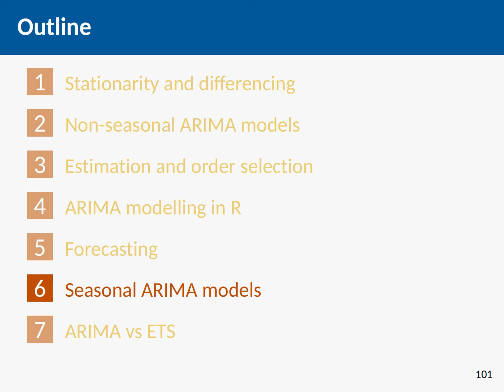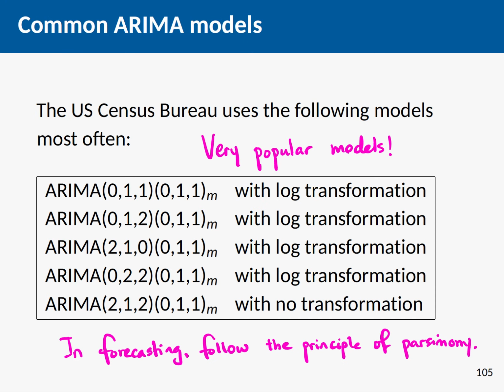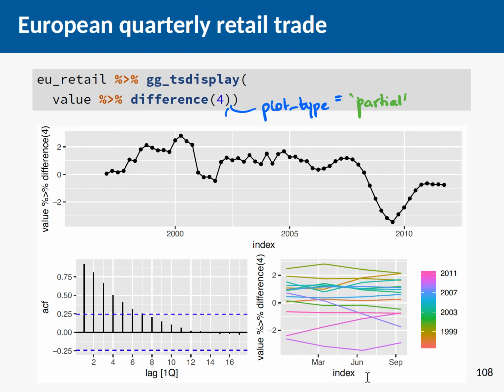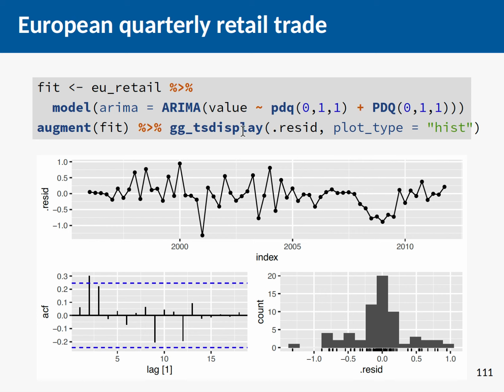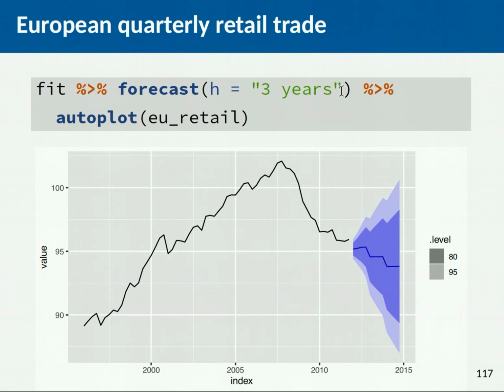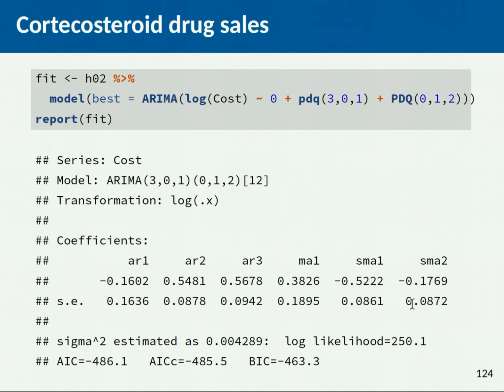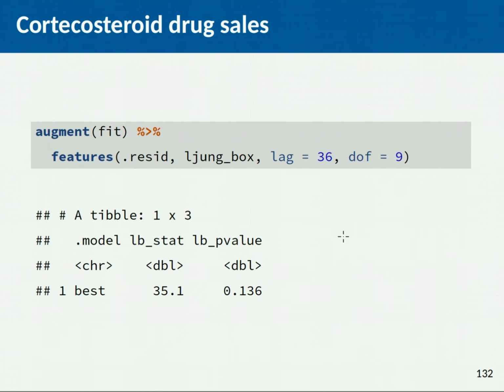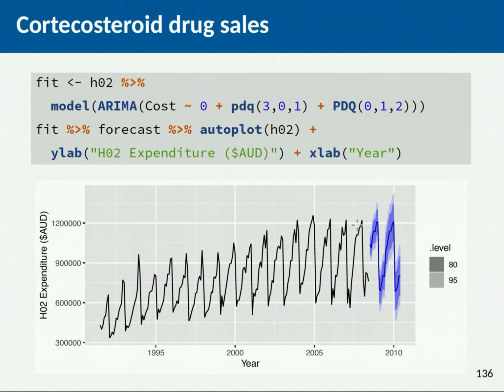ARIMA models: Seasonal ARIMA (Part 9)